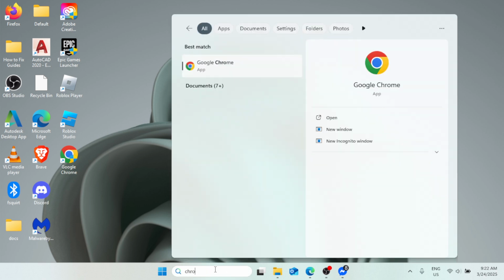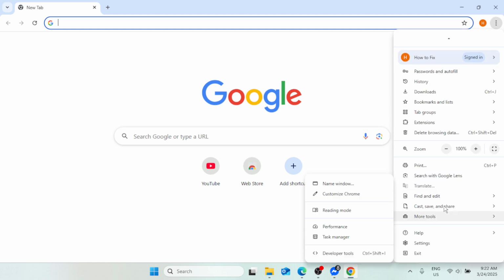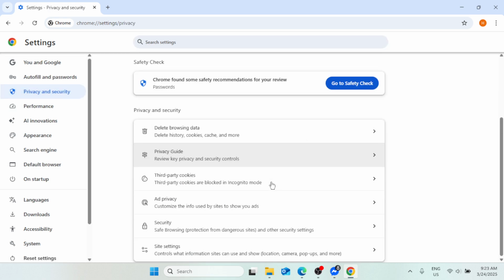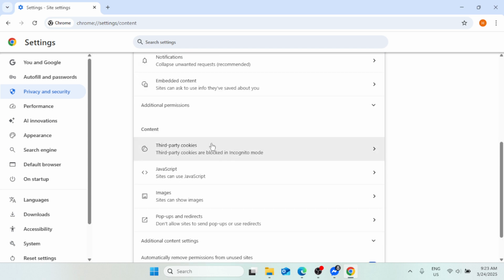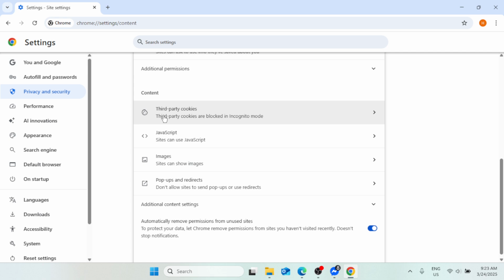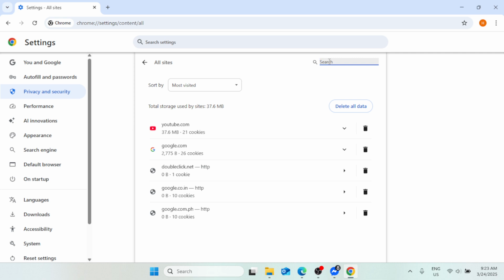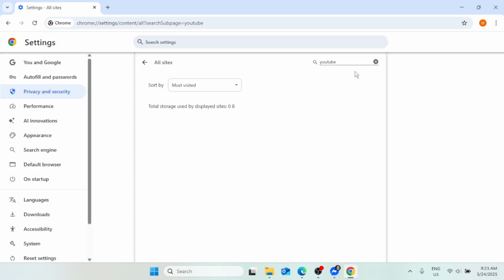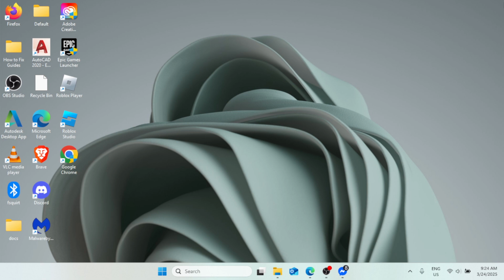Fix 400 Bad Request Error on Chrome Browser -EASY FIX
Encountering a "400 Bad Request" error in Google Chrome can prevent you from accessing certain websites. This issue is often caused by corrupted cookies, incorrect URL requests, or browser settings. Fortunately, there are simple ways to fix it and restore normal browsing. Follow this guide to quickly resolve the 400 Bad Request error in Chrome!